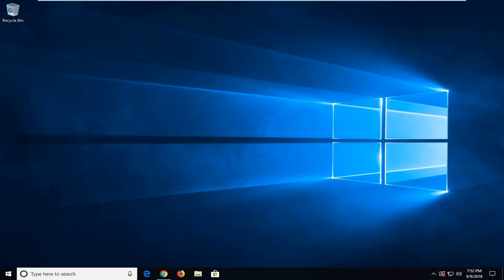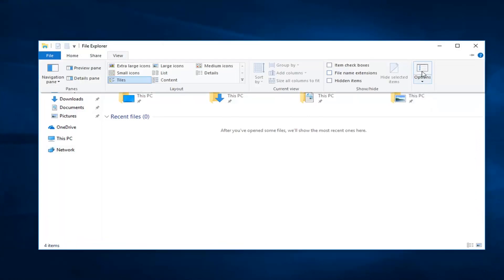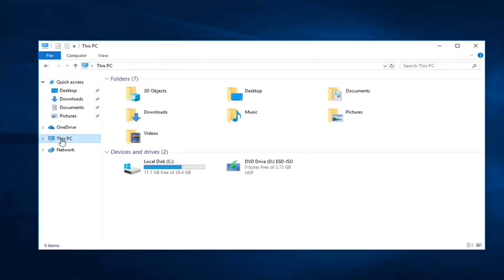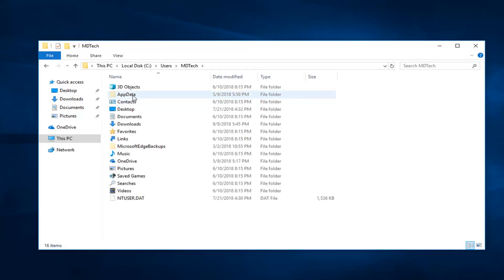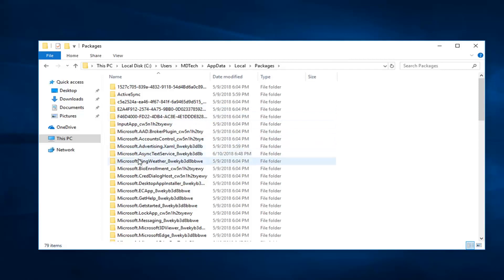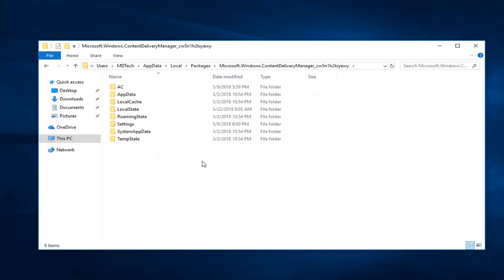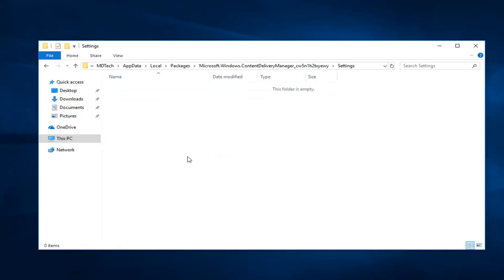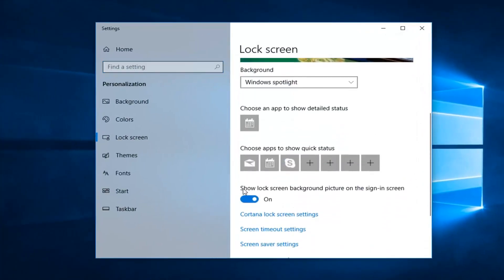Windows 10 Spotlight Issue Fix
Windows Spotlight enables your OS to change the Lock screen background before every sign in. Basically, it uses Bing to download fresh and trendy covers. A simple thing that makes the first impression more enjoyable and versatile.